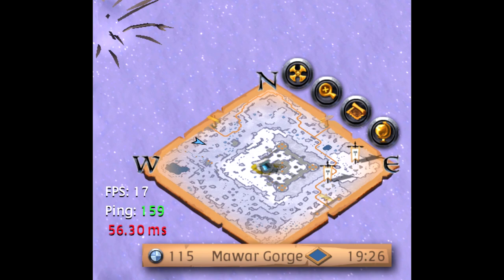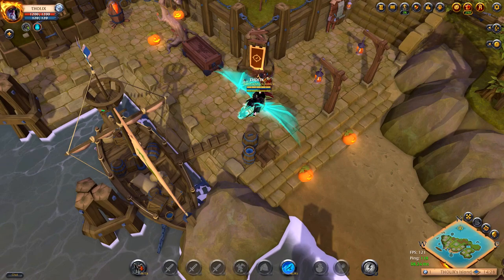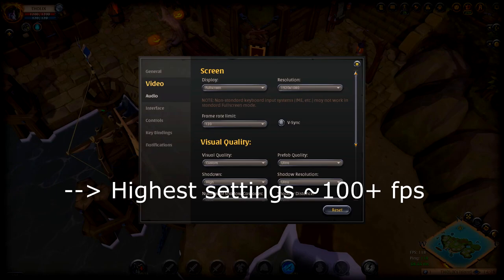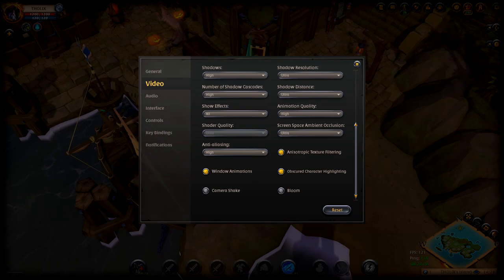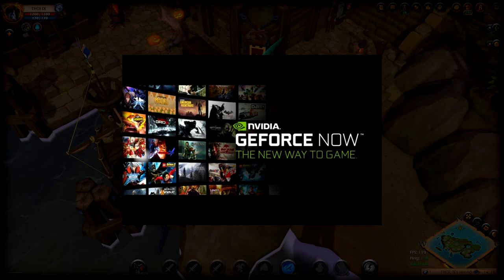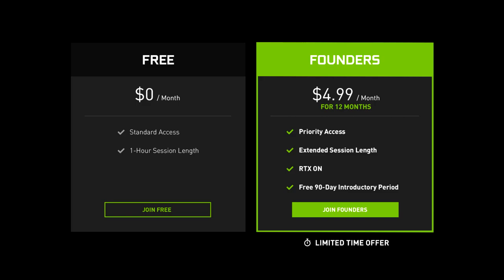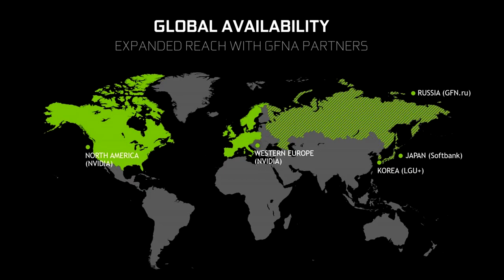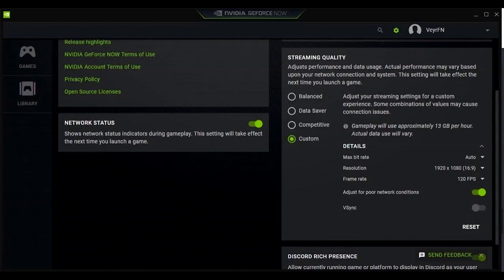[ Albion Online ] How to boost FPS and QUALITY on low end PC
Have an computer made in the 80's? sick of playing with super low fps? check the video out and it will show you how you can get better fps in 10 minutes!